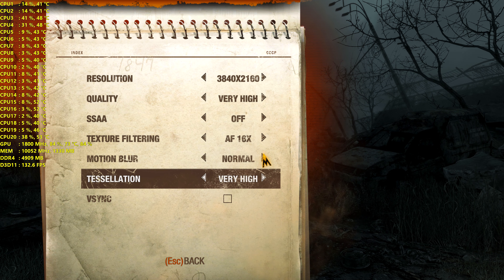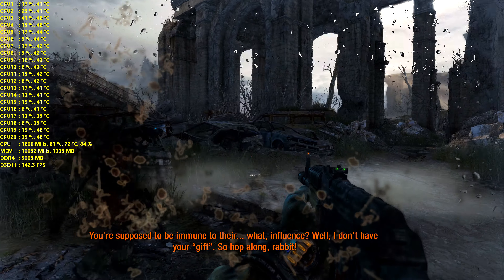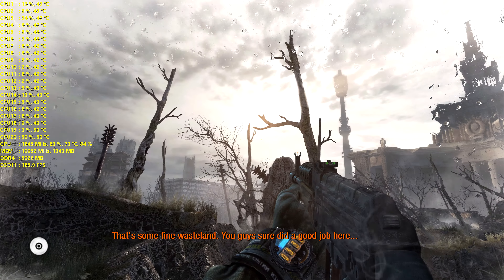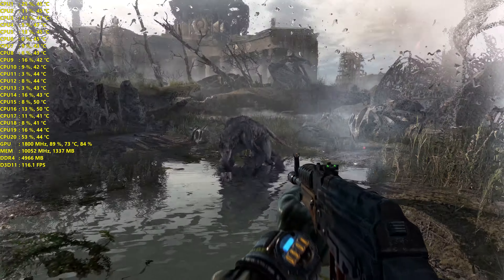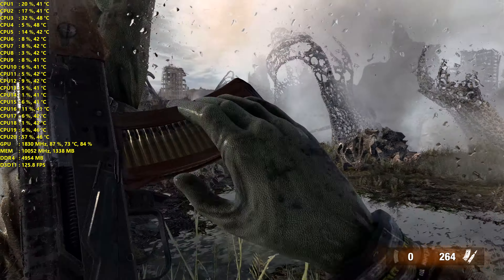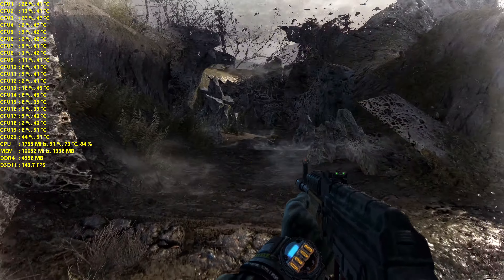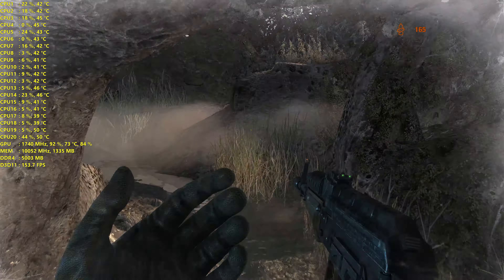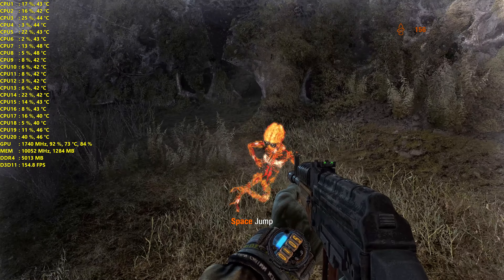Metro Last Light RTX 3090 Very High Settings Performance 4K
Metro Last Light RTX 3090 Very High Settings Performance 4K.Shadowplay Recorded Video. Nvidia driver 471.96 was used. Msi Afterburner & Rivatuner used to display stats. Original version of the game

My PC

Antec DF Flux 700 Case
Corsair Hydro Series, H150i PRO RGB, 360mm
G.SKILL TridentZ RGB Series 32GB  DDR4 4000
Corsair H150i RGB Pro XT, 360mm Radiator, Triple 120mm PWM Fans
EVGA SuperNOVA 850 P2, 80+ PLATINUM 850W
Samsung 970 EVO Plus SSD 2TB M.2 NVMe
Samsung 970 EVO SSD 1TB M.2 NVMe
Samsung 870 EVO 500GB SSD
Creative Sound Blaster AE-7
Lian-Li STRIMER PLUS 24 PIN Addressable RGB Power Extension Cable
Lian-Li STRIMER PLUS 8 PIN Addressable RGB Power Extension Cable